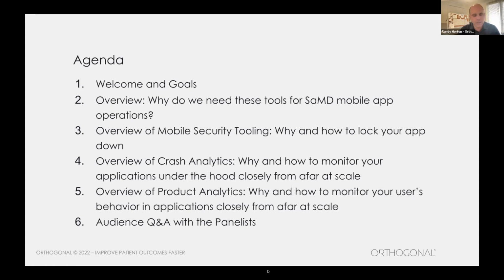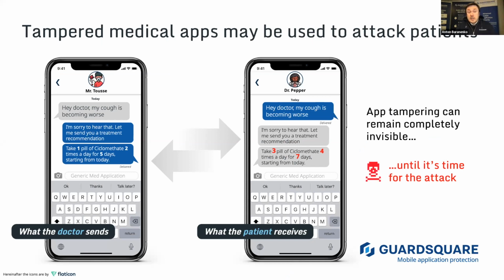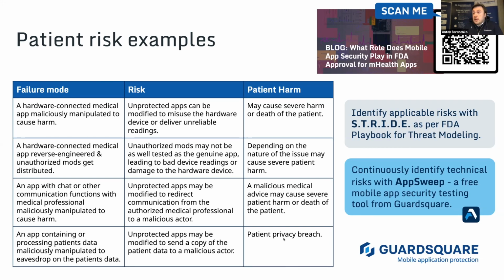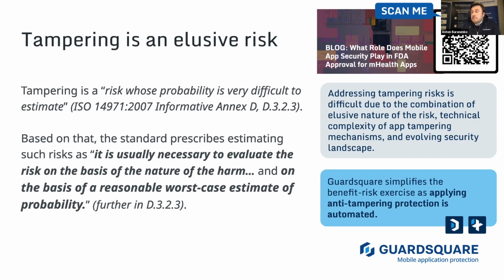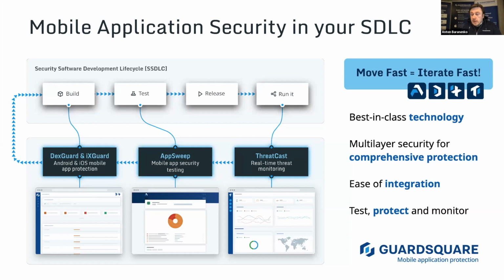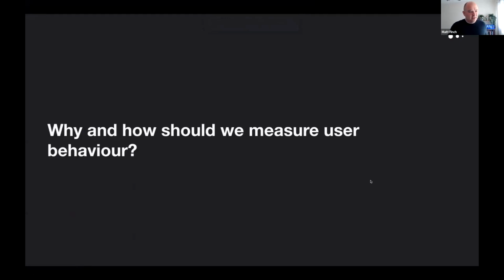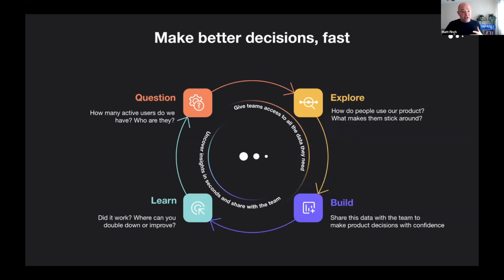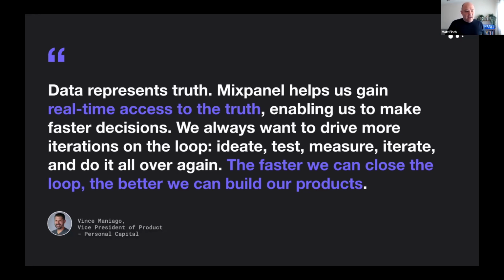Webinar: Developing SaMD Smartphone Apps: 3 Tools You Need To Use in 2023 | Orthogonal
This video is a recording of a live webinar organized by Orthogonal that took place on December 14th, 2022. The event brought together experts in the mobile application development ecosystem and experienced medical device mobile app developers to discuss three software tools for accelerating development, deployment and improvement of mobile SaMD apps.

Over the past 10+ years of bringing countless mobile SaMD apps to market, MedTech innovators have adapted a suite of software development tools that are a must-have for any developer of mobile SaMD apps. These tools not only accelerate initial app development, but also make it significantly easier to deploy to patients at scale and improve the app faster.

Orthogonal hosted a webinar on December 14th, 2022, to review three classes of tools developers need to use to succeed in the mobile SaMD app marketplace in 2023: Product Analytics, Crash Analytics and Mobile App Security. Together, they give early and detailed visibility into the operation of a medical device application, enable faster testing and deployment of app updates, and support ongoing monitoring of apps after patients and providers use them.

This recording includes the 50-minute roundtable discussion, followed by an additional Q&A session with the speakers. The webinar was moderated by Randy Horton, Chief Solutions Officer.

Expert speakers on this webinar:
*Jacob Radkiewicz, Senior Vice President of Engineering, ShipBob
*Matt Finch, VP - Head of Global Sales Engineering, Mixpanel
*Anton Baranenko, Product Manager, Guardsquare
*Brett Stewart, Principal Solutions Architect, Orthogonal
*Bob Moll, Principal UX Architect, Orthogonal